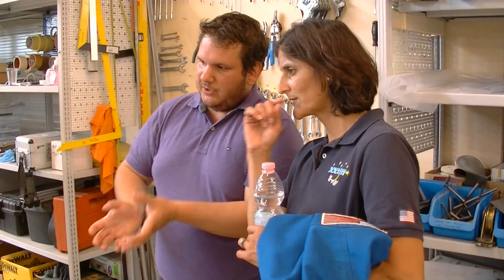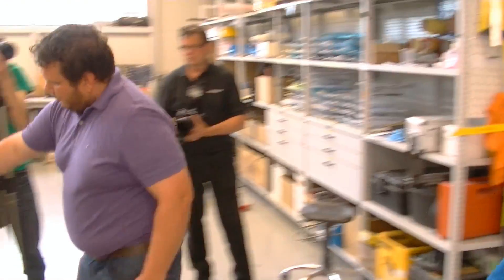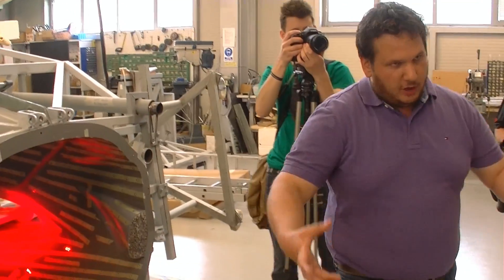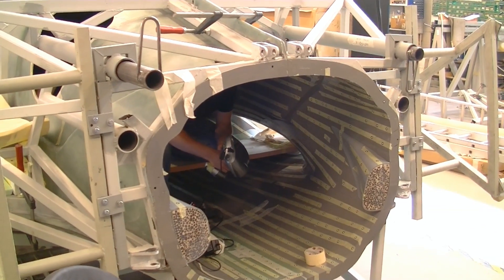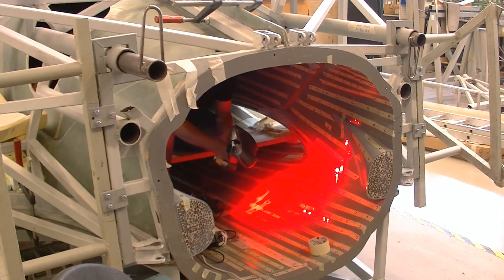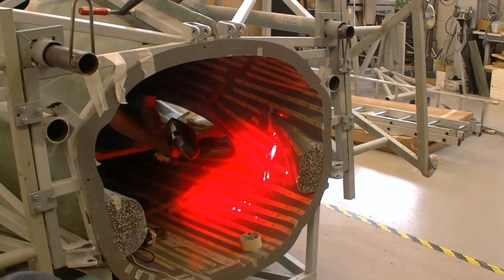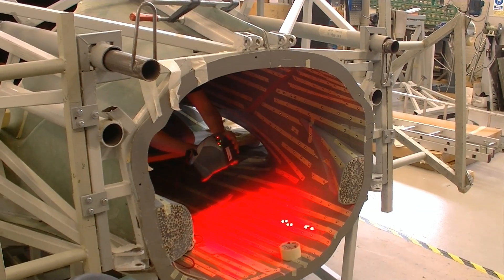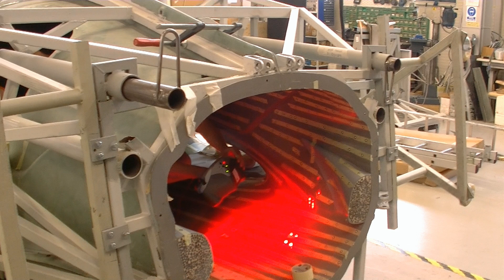Sunita Williams v Pipistrelu III. del - inženiring in proizvodnja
Ameriška astronavtka slovensko indijskega porekla, Sunita Lyn Williams je od 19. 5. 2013 do 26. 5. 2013 na obisku v Sloveniji. Mene je napadla čast, da sem se smel pridružiti ekipi organizatorjev obiska z namenom, da posnamem materiale v 3D. Tukaj je v 2D 3. del obiska v podjetju Pipistrel v Ajdovščini, ki se je zgodil 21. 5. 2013. V tem delu je predstavljeno nastajanje novih izdelkov in prvi del obhoda proizvodnje letal.
Upam, da vam bo še vedno v zadovoljstvo.

An American astronaut Sunita Lyn Williams, whose roots came from Slovenia and India, have paid visit ot Slovenia beetwen May 19th and May 26th 2013. I was sudenly hit by the honour to be a part of team who organzed this visit. My aim was to take as much as possible of 3D video material from events. This is 2D only the third part of the in Ajdovščina on May 21st 2013. In this part one could be informed about construction of new airplanes and other products. And also a part of production line.
Hope you still like it.